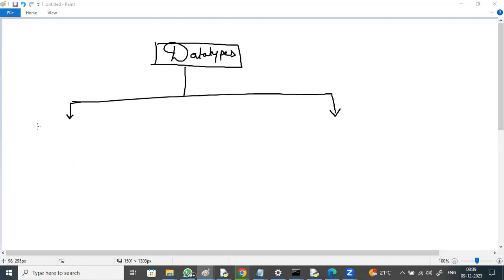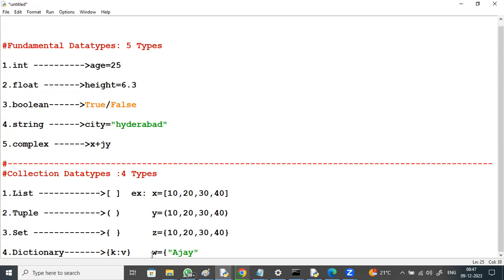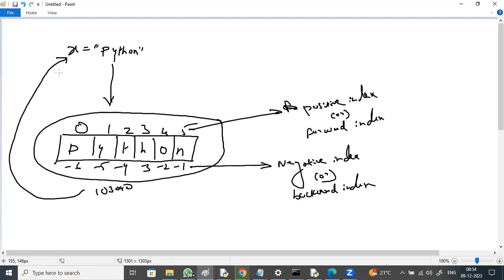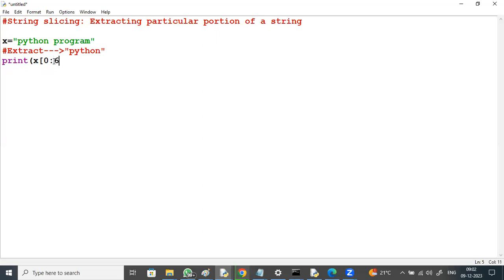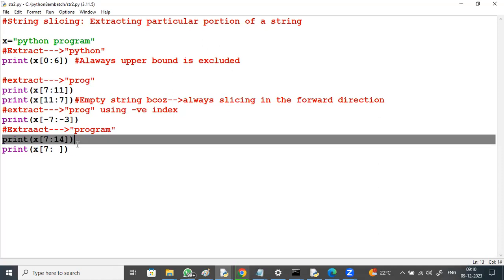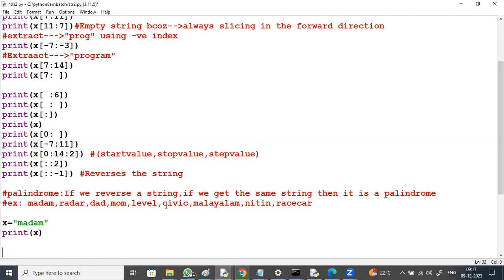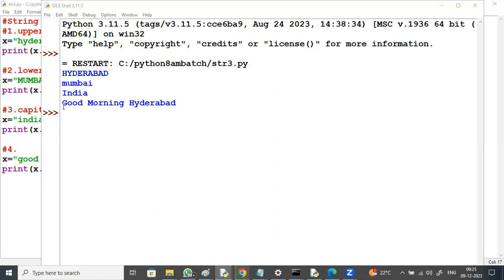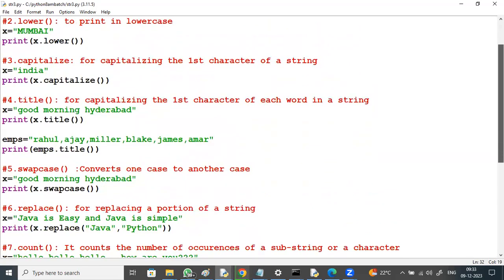PYTHON tutorials || Demo - 4 || by Mr. Vijay On 09-12-2023 @8AM IST